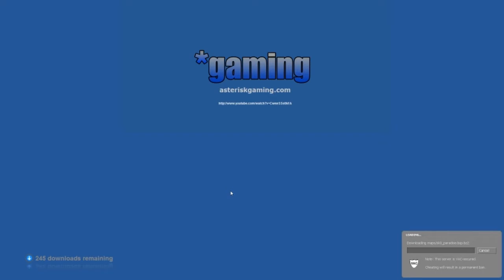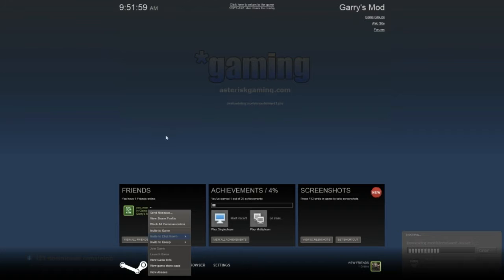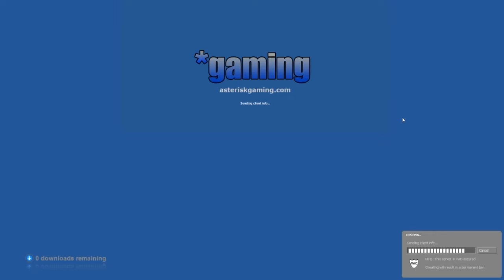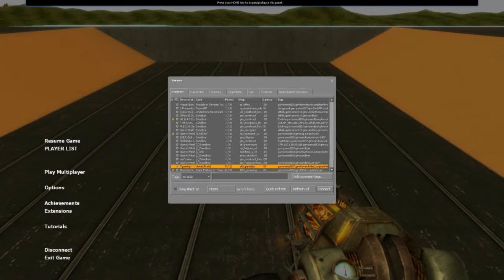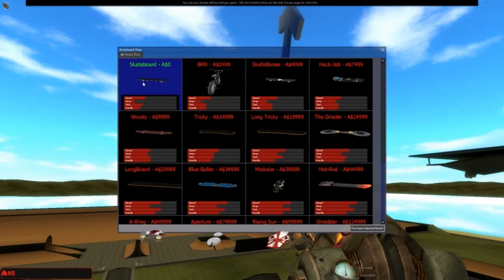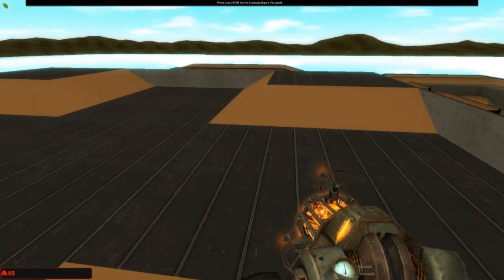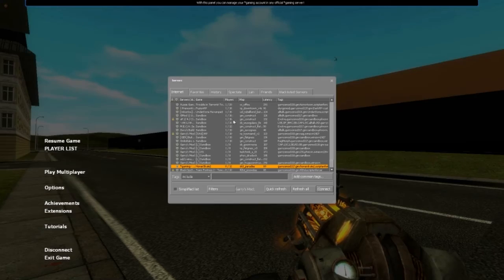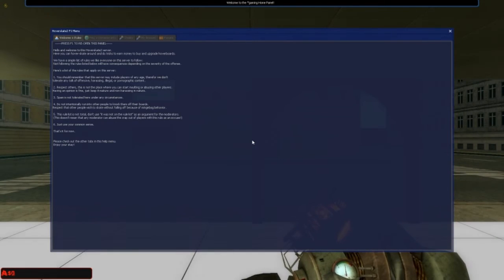I fail at Gmod - ep 1?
so i tried to play some gmod but i have no idea what to do in it.  If you have this game and play it invite me into a game so i know what to do.  also i might make more of these type of episodes